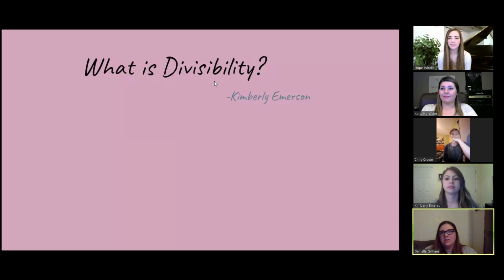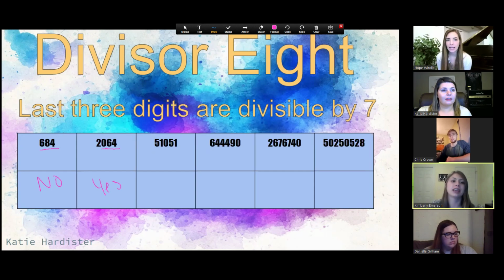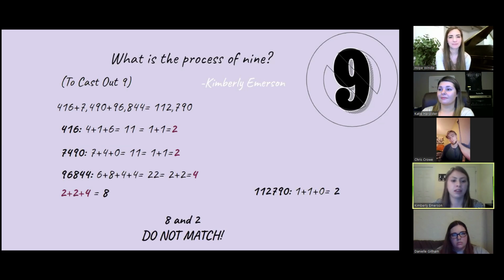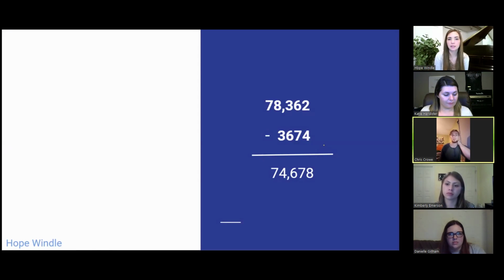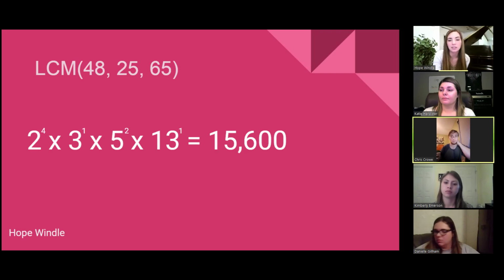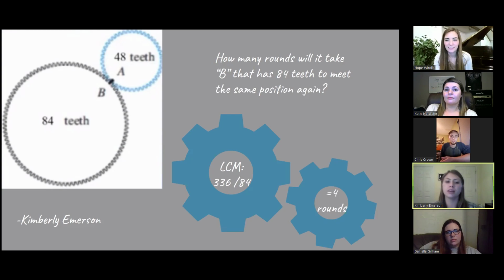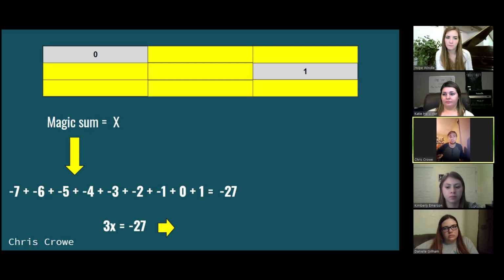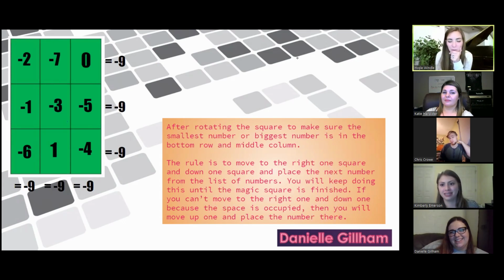Nerd Herd MFT1 Mod 3 F2019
Hope Windle, Chris Crowe, Katie Hardister, Kimberly Emerson and Danielle Gillham talk about Chapter 4: Number Theory Chapter 5: Integers.